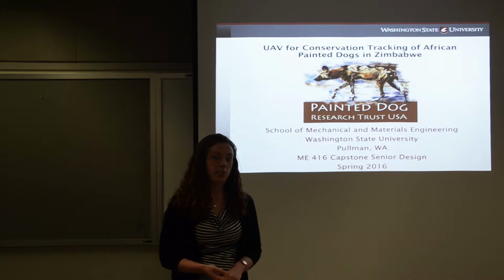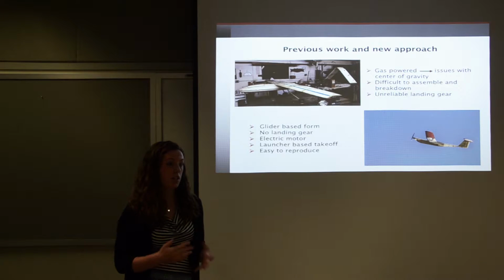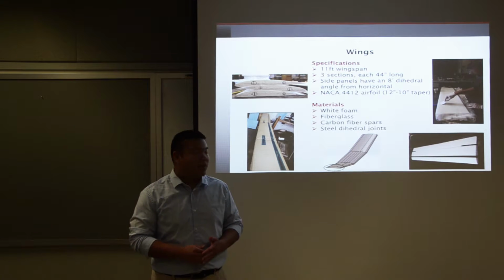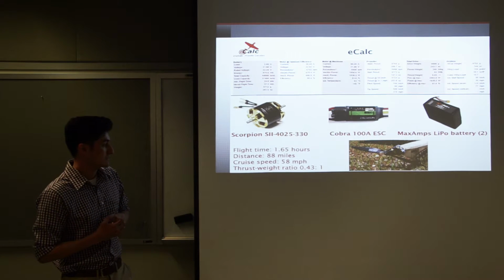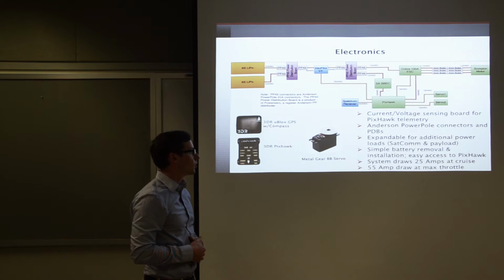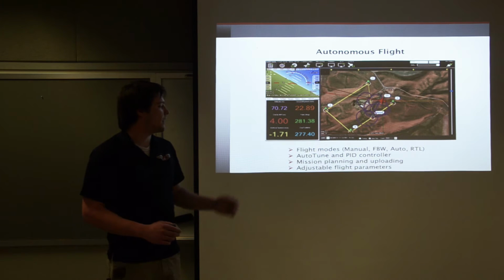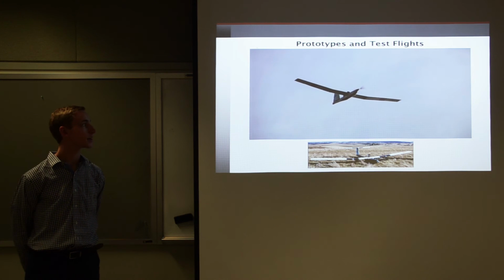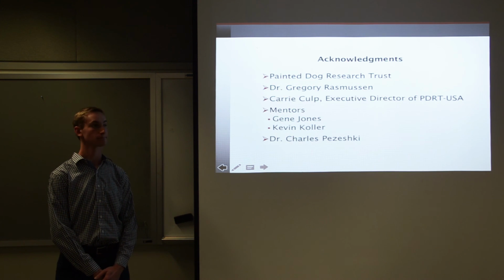Final Presentation Video